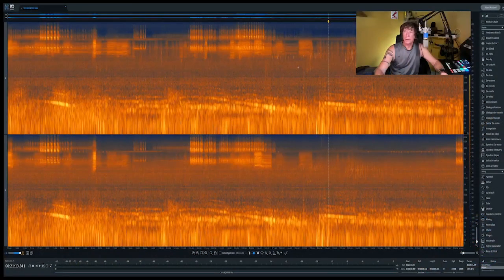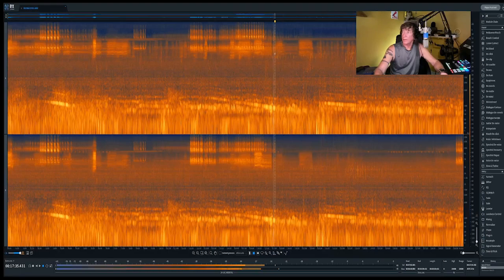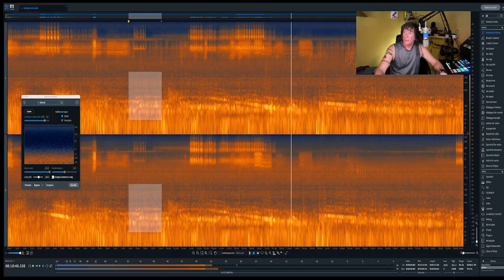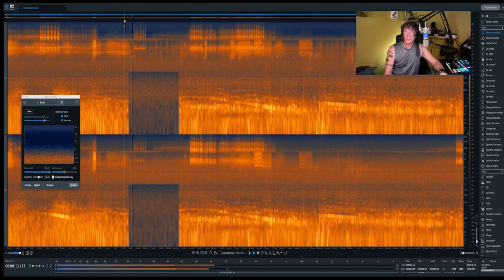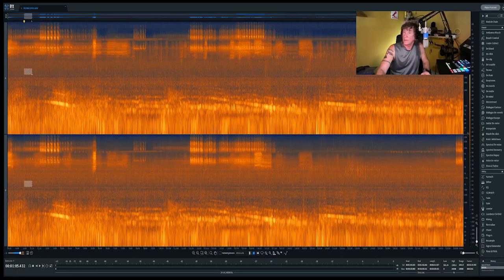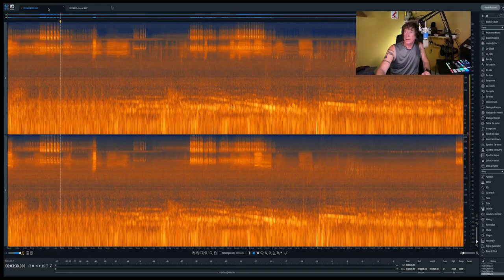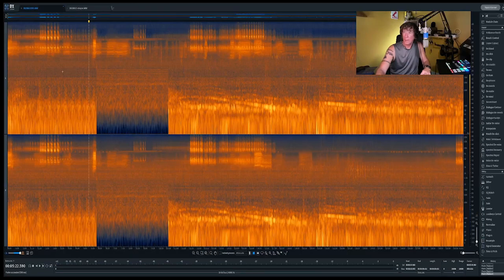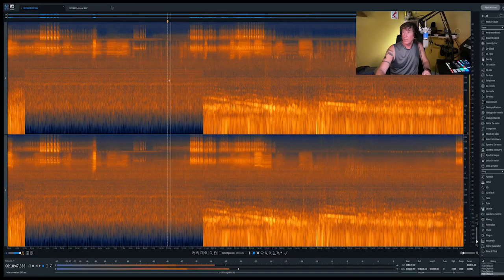Izotope RX10 basic editing for Nature Recording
I have been recording natural sounds for many many years and in the last 20 years it has gotten harder the more people we have on the planet making a racket.
25 years ago, to record a pristine hour, CD quality, it took around 3-4 hours to record. Today that same hour will take around 2000 hours because of the noise 7.7 billion people make.
Martyn Stewart